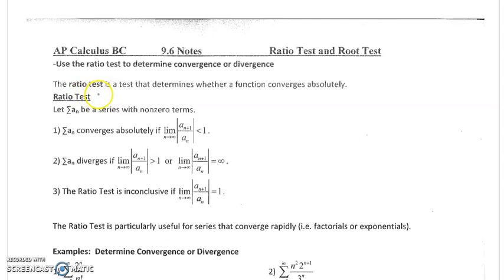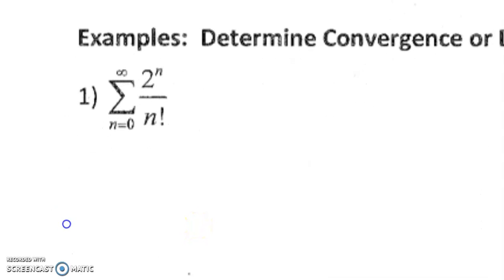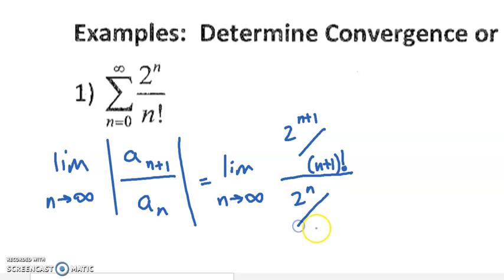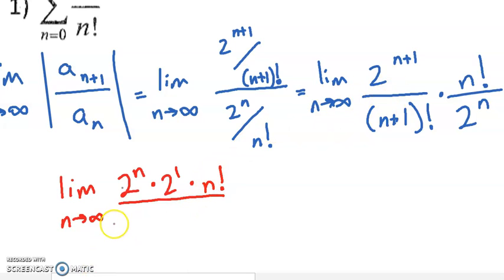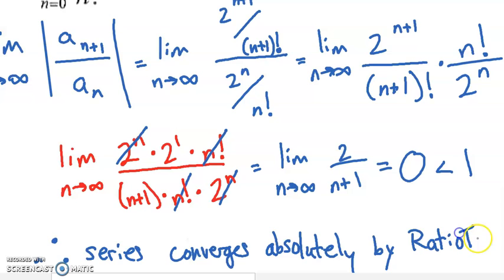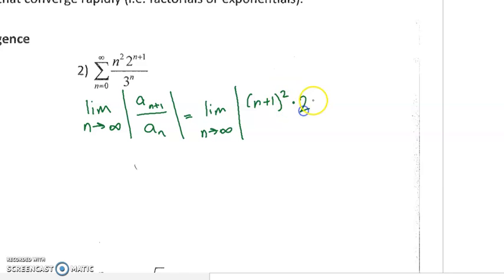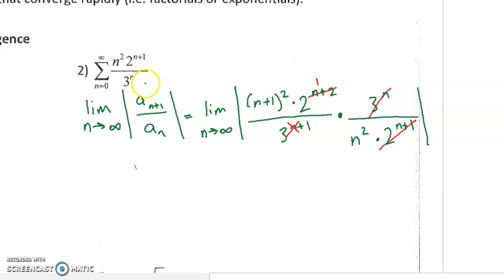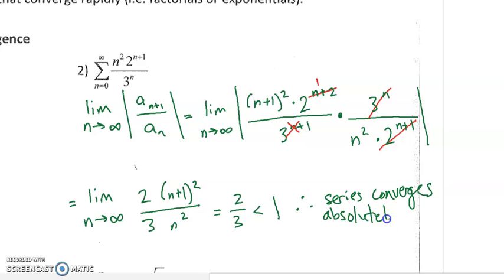AP Calculus BC 9.6 notes (1 of 3) Ratio and Root Tests